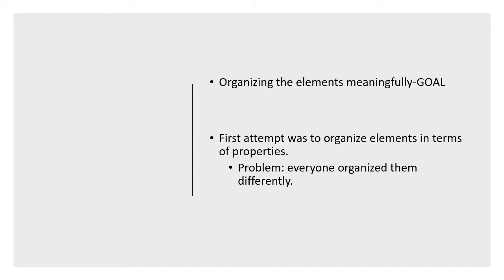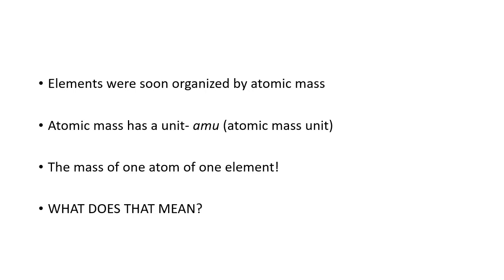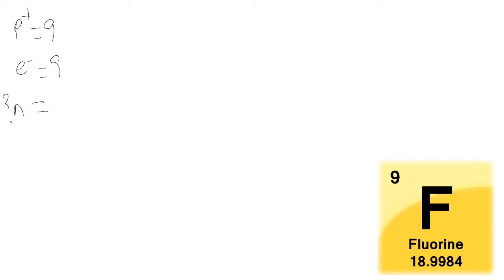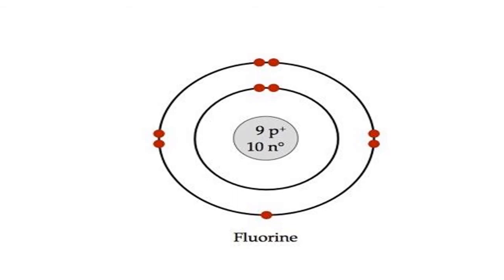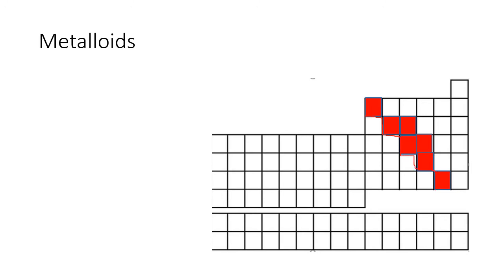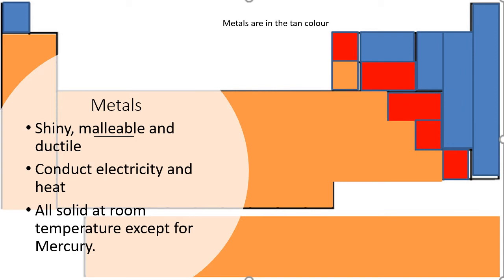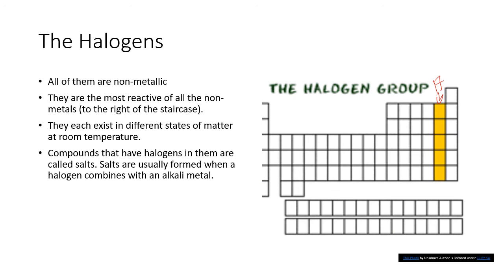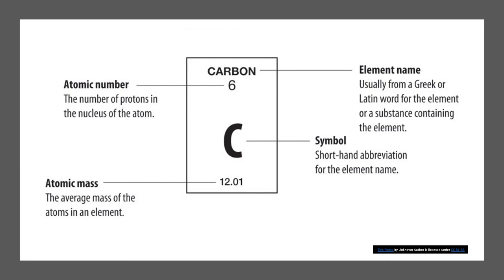The Periodic Table Part 3vid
This is part three of three videos on the Periodic table. This video is specific to the Periodic Table itself. It discusses how to make Bohr models, some important parts of the table. Mainly, this will introduce you to the periodic table, and ends off with some  basic periodic trends.